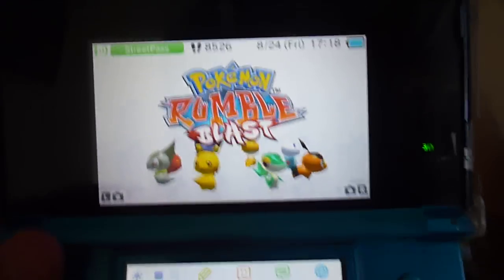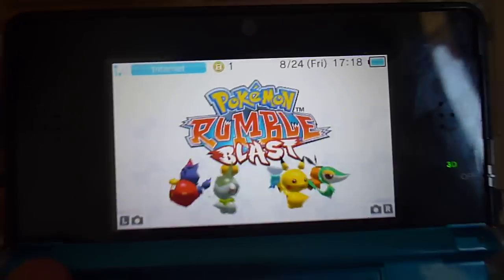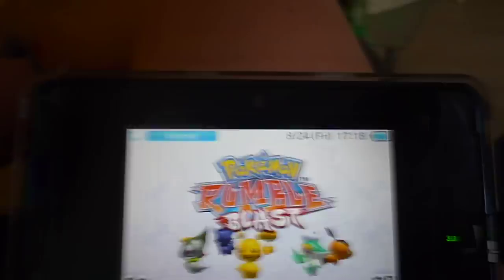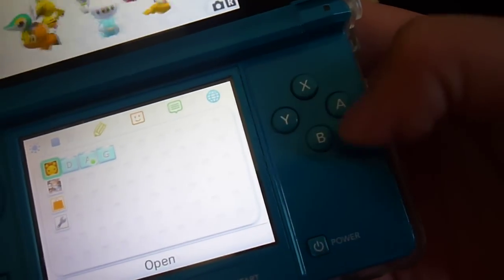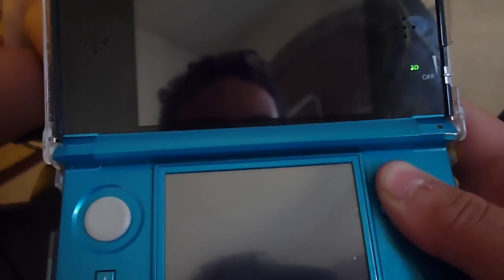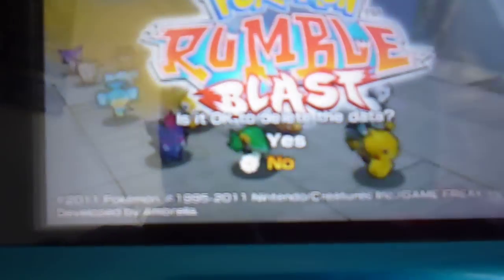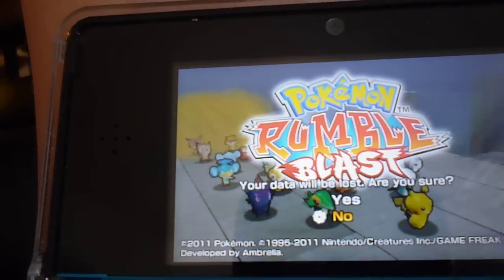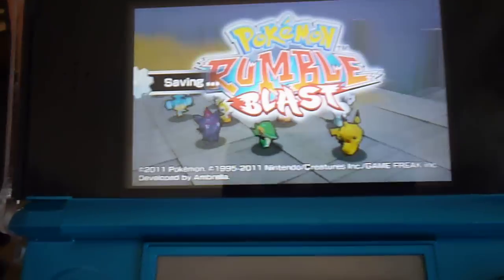How to delete- Pokemon Rumble Blast file.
Hey every one. Now there is alot of people who cannot figure out, how to delete a file for Pokemon Rumble Blast 3D.

Simple 'Hold the X,Y,B,A buttons at the same time of the home screen. and wait for the title to appear and let go of the buttons. And a option will give you of saying- '' Do you want to delete this file''. Click YES! and there should be an option of saying- New Game. And there you go. You can start all over.